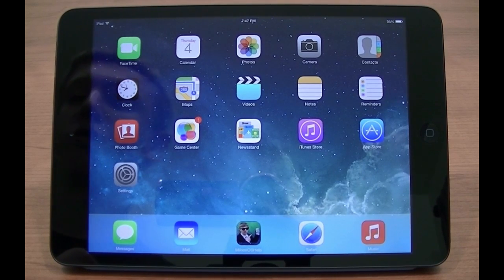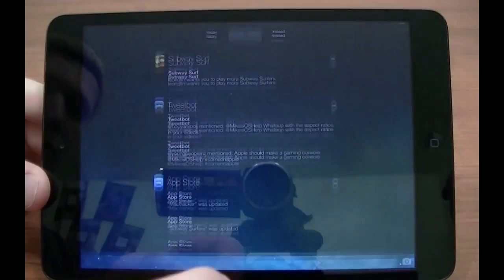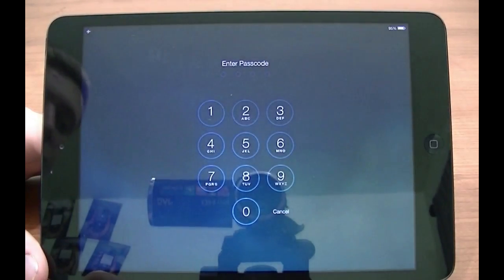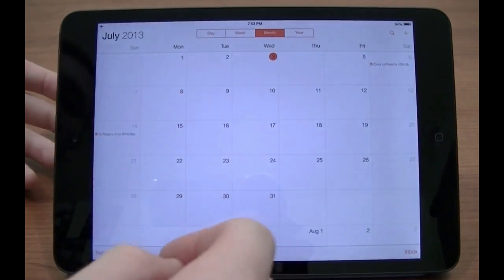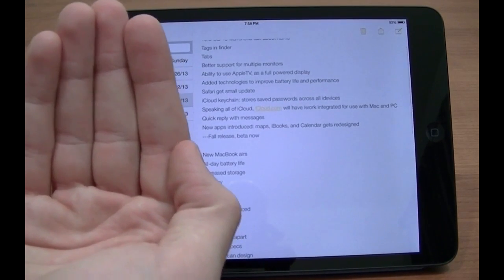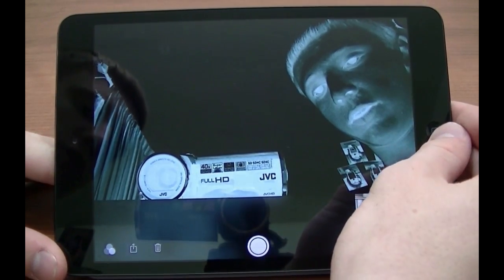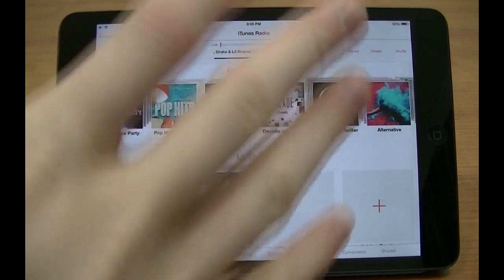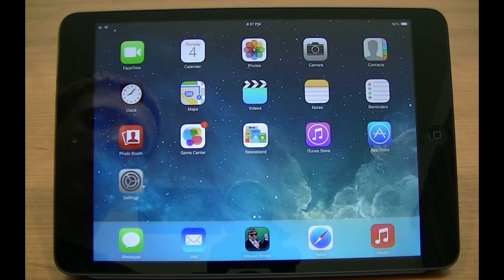iOS 7 for iPad - First Look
Get iOS 7 on your iPad (or any other iDevice) for FREE!

In this video, we take a closer look at Apple's next geneation of their mobile operating system for the iPad, iOS 7.